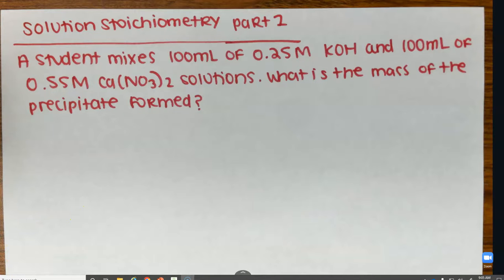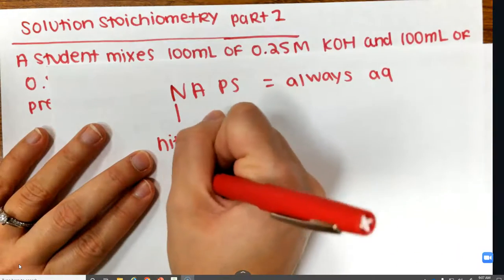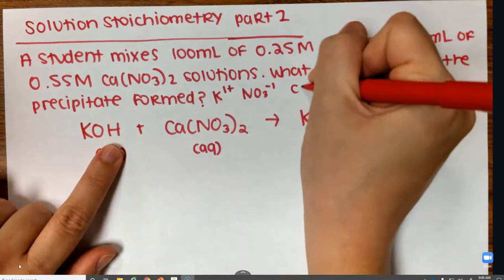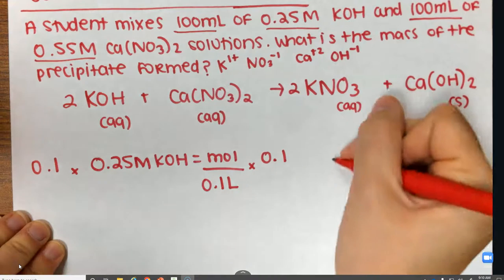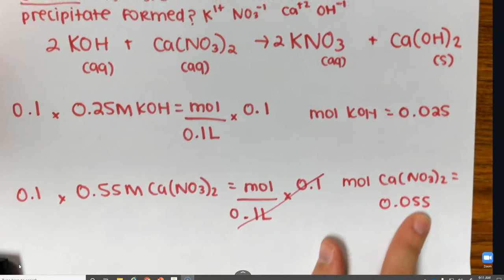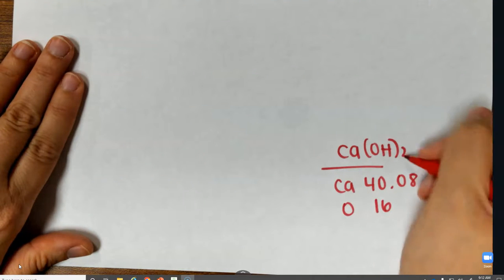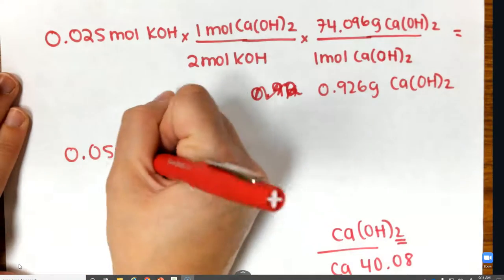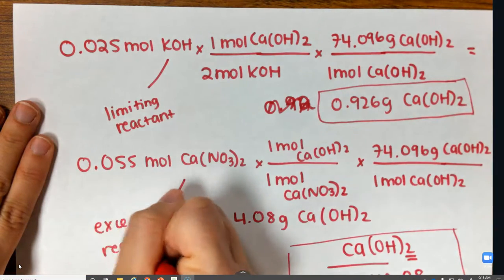How to do Solution Stoichiometry for AP Chem Part 1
How to do solution stoichiometry for AP Chemistry students (part 1 of 2)